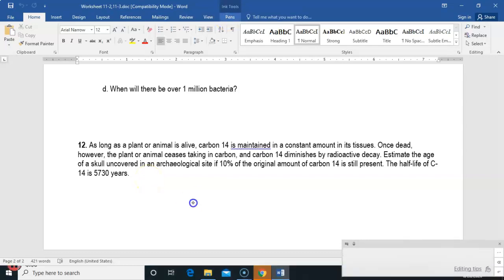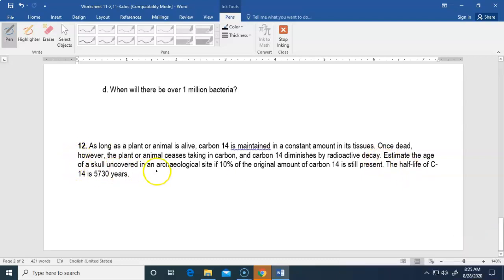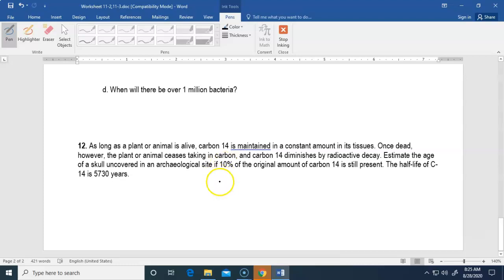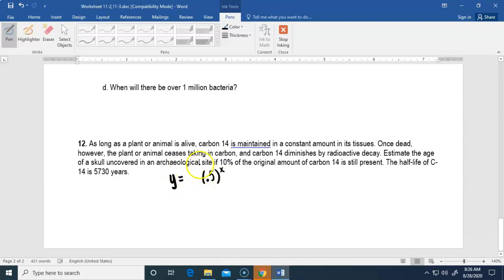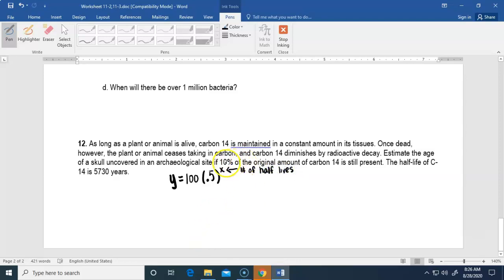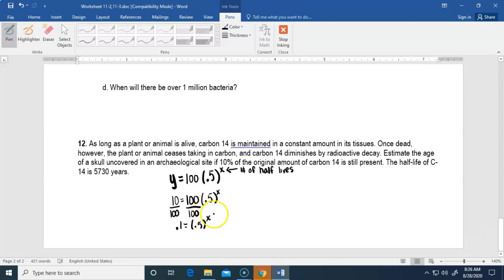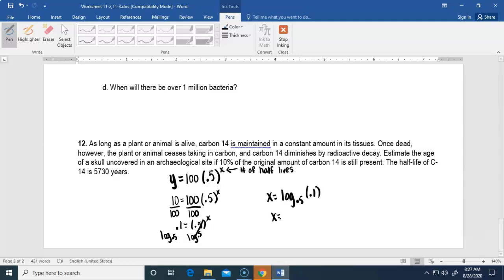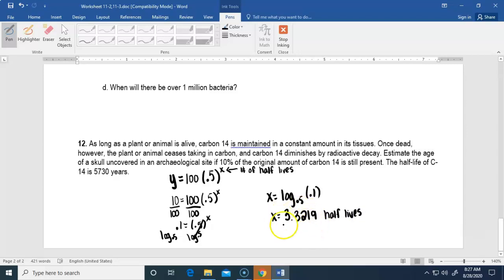Pre-Cal 1.5 Assignment #12